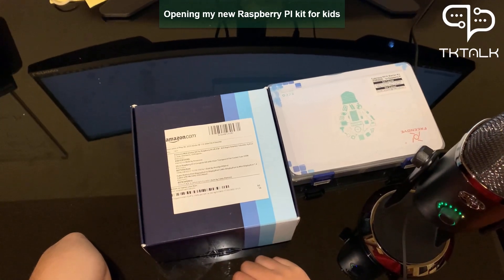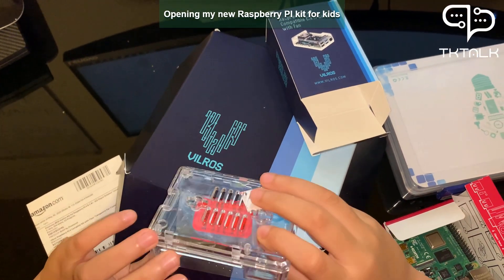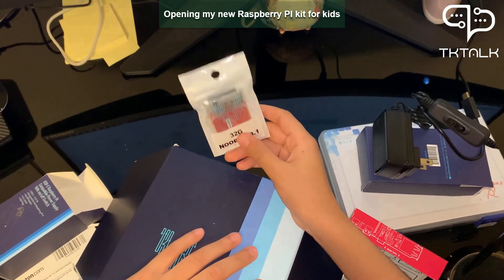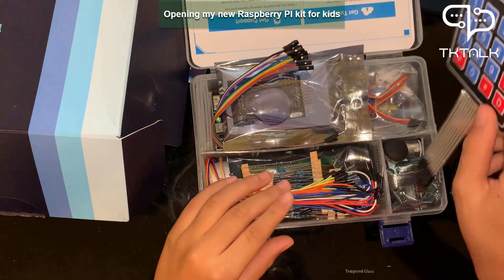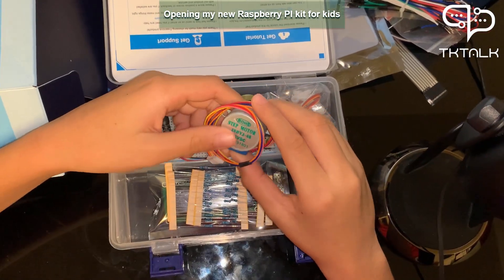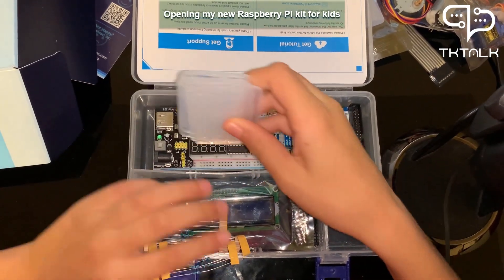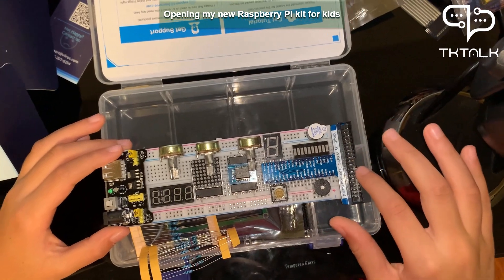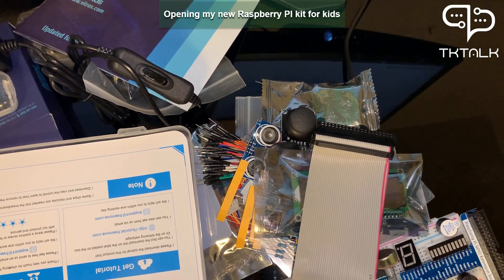My new Raspberry PI 4 kit unboxing for kids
This is my new Raspberry PI 4 computer along with electronic projects kit. I am awaiting for my Robot kit as well to use this Raspberry PI controlling and programming its motions.